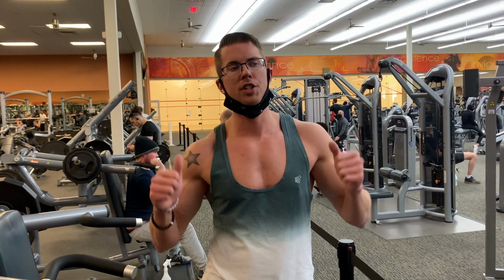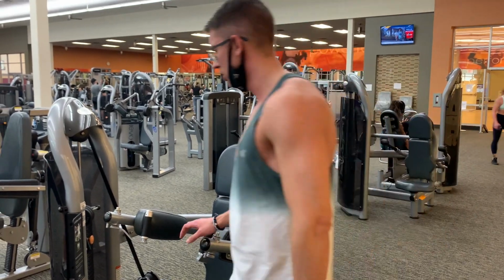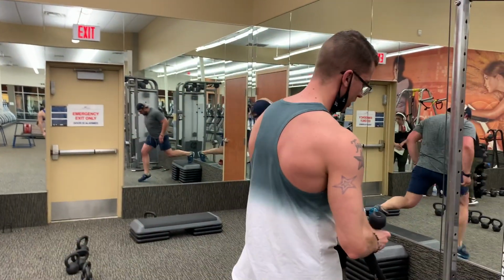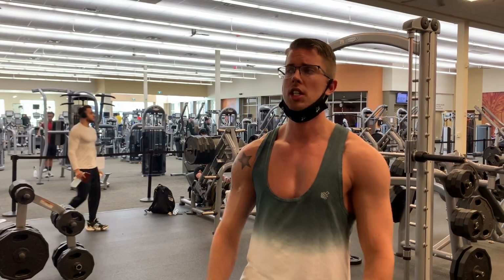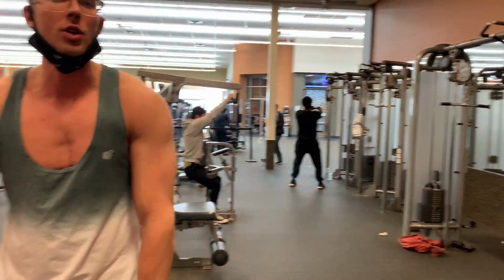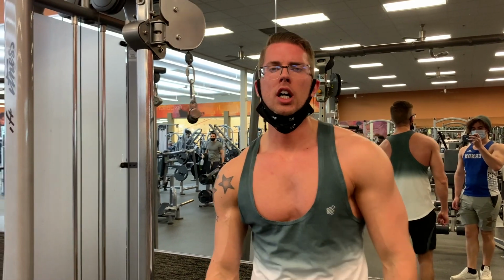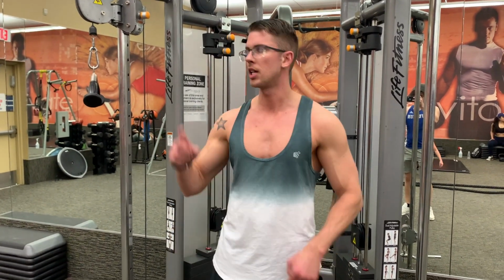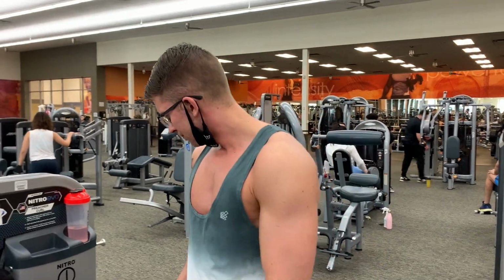Full Workout Shoulders and Arms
This video is a full workout to build muscle for your shoulders and arms, if you want big arms, big shoulders, full workout routine is right here!

We use DUP (Daily Undulating Periodization), drop sets, super sets, different rep ranges, etc.

Feel free to DM with any questions!
Please COMMENT with a TIMESTAMP on what your favourite parts of this video were, thank you!!

CODE JORDY15 on all Isatori Procucts if you order form the website

If you are in Canada You may want to check Amazon for availability, currently I cannot find there, but this website also carries it

Hypeset Athletics Apparel
CODE : JORDY